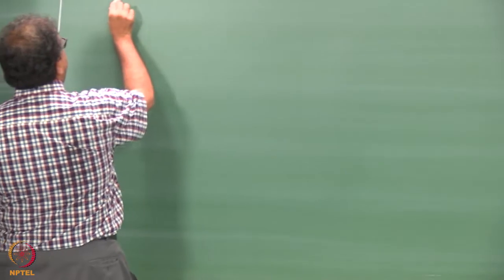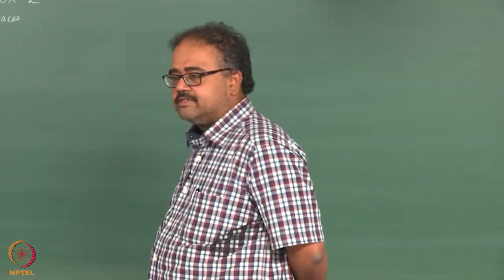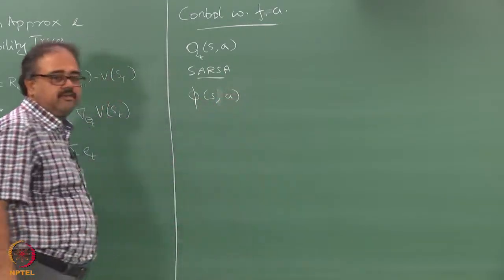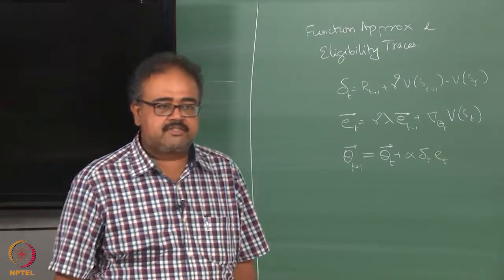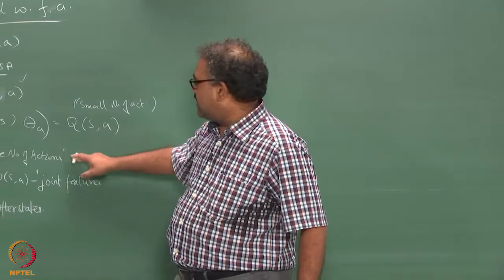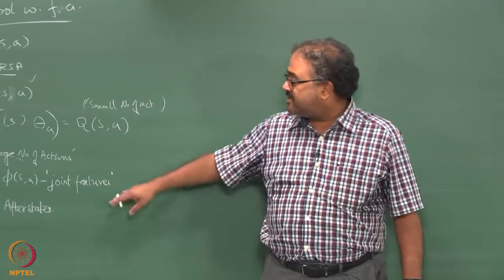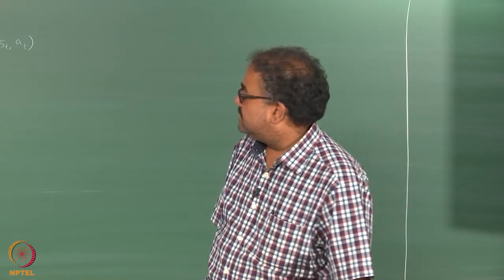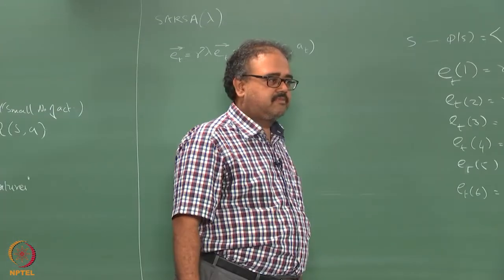Function Approximation and Eligibility Traces